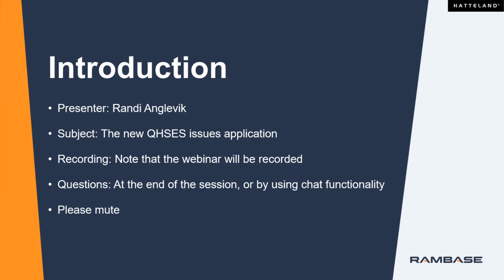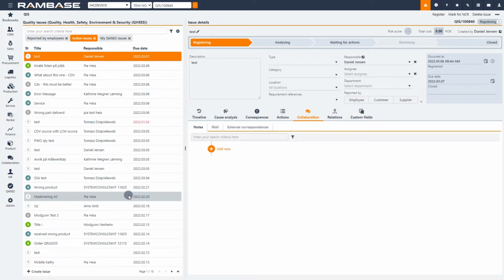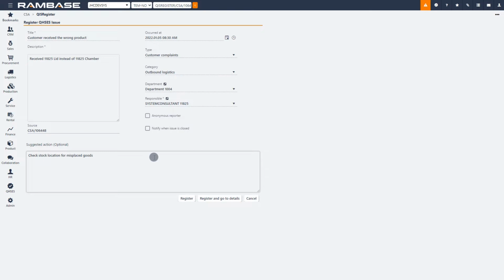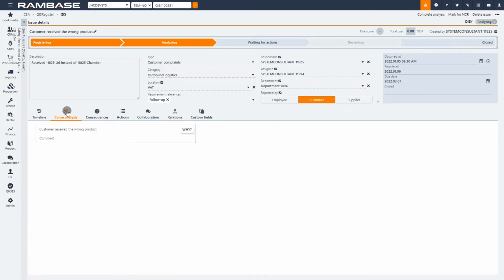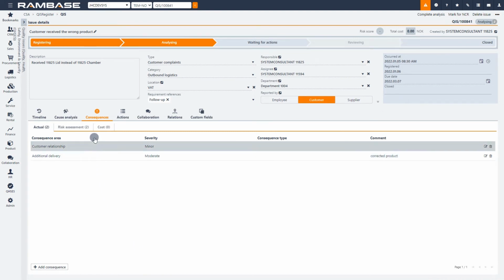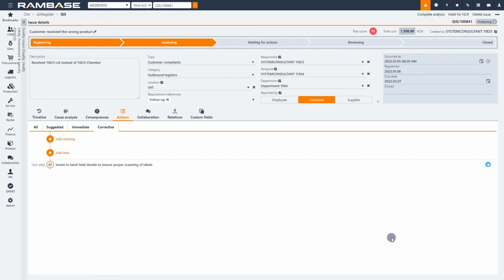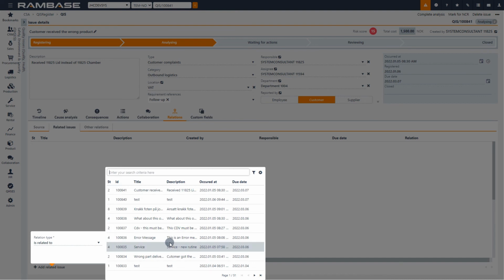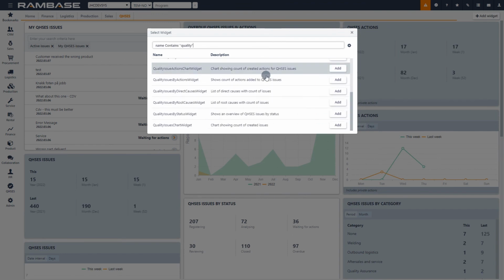Webinar - How to work in the new QHSES issues QIS application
The new QIS application allows you to register and process quality issues.